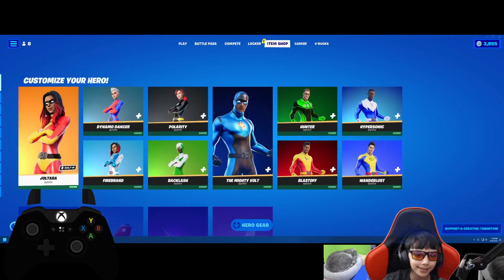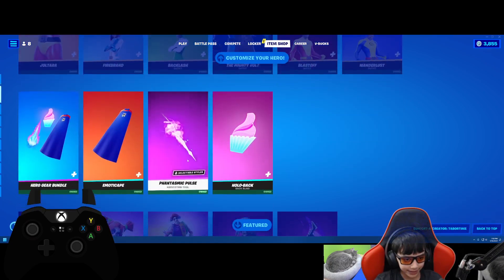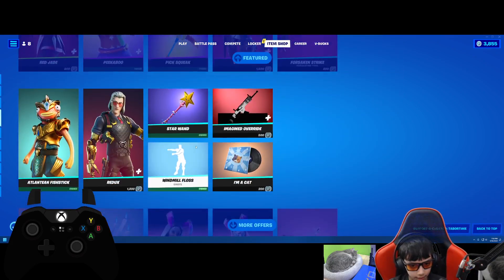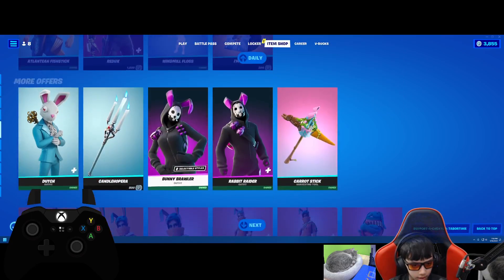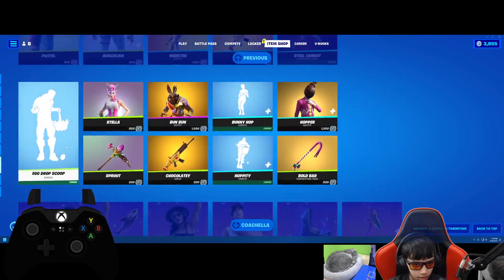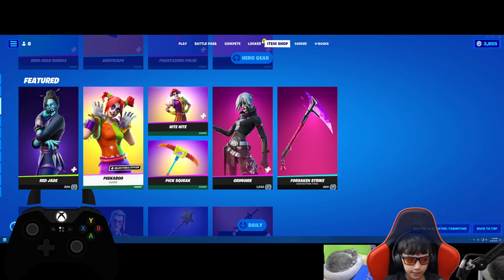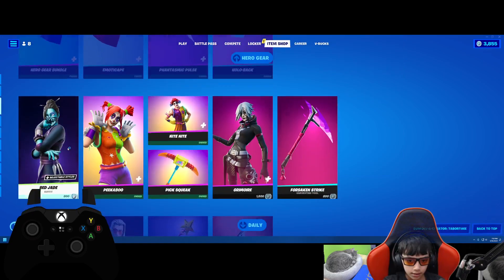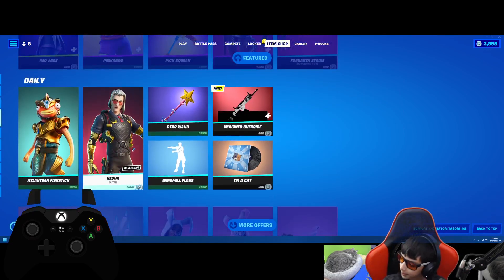Fortnite: THE SHORTEST ITEM SHOP REVIEW! (the customizable skins are back...)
VIDEO EDITED BY: StormPlayz
INFO:
Thumbnail made by: StormPlayz : used adobe photoshop, sometimes youtube auto-generates thumbnails instead of me making them.
Filmed by: StormPlayz

Social medias TikTok Etc,